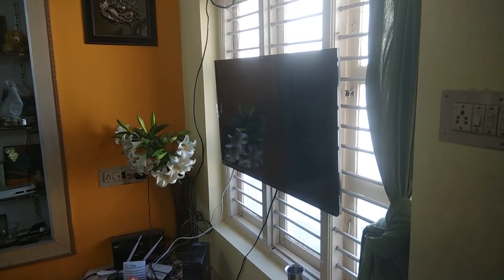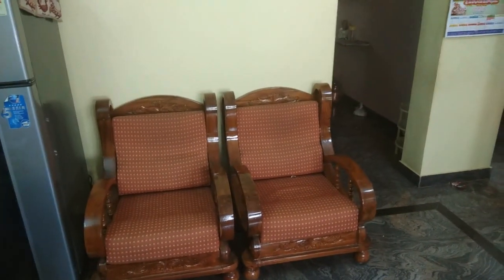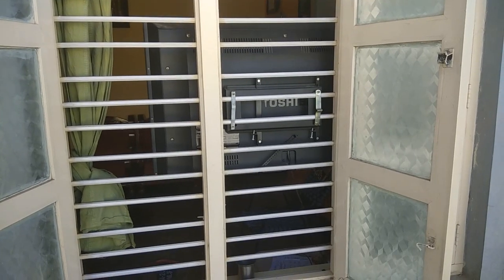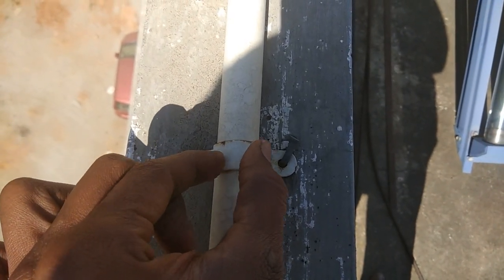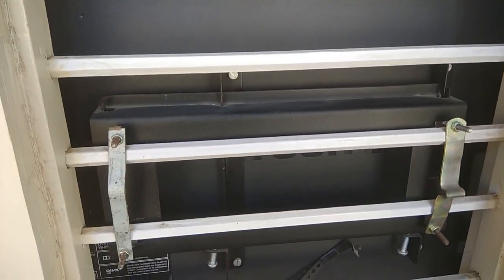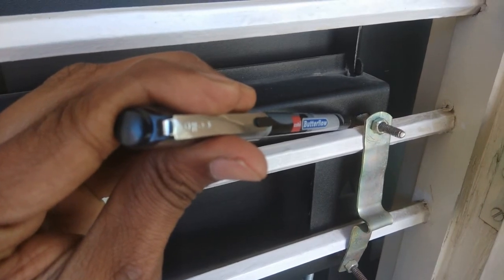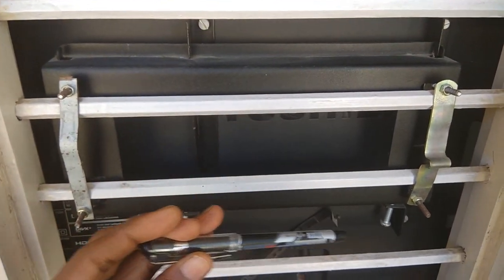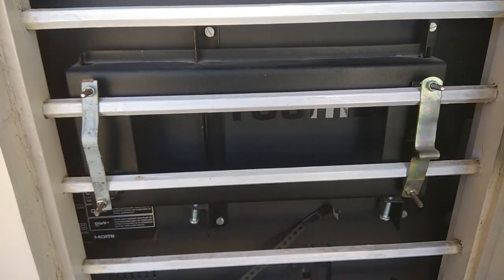How to mount TV to a window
In this video I explained how I mounted a TV to a window. it is a LCD TV 39 inch. I do not have sufficient space in our home to munt a TV. so finally I fixed the TV to window. In case if window is an abstrucle for you to fix TV you can do the same. try it.